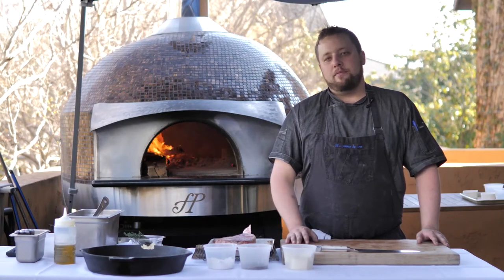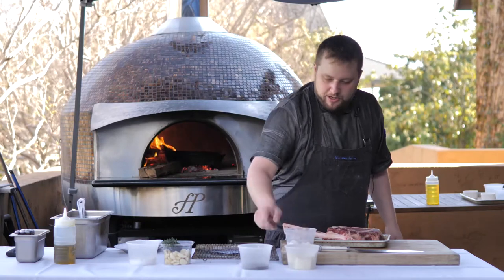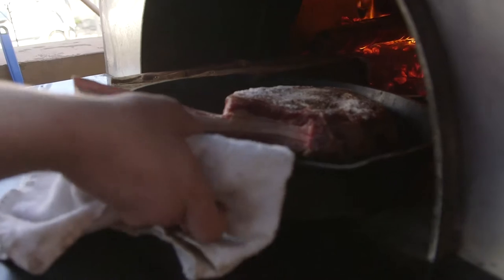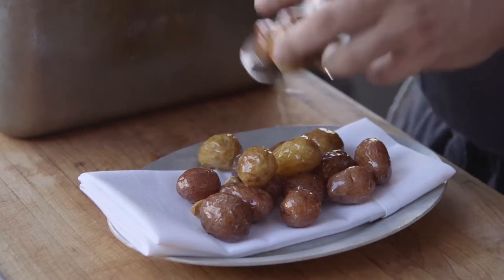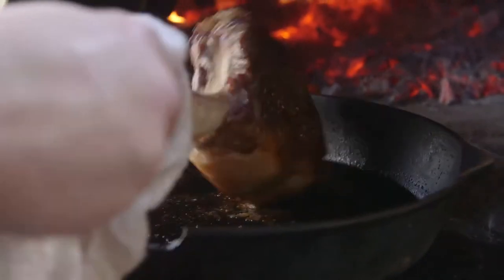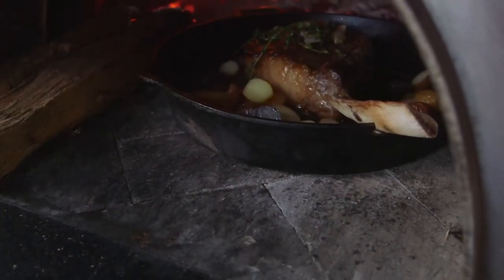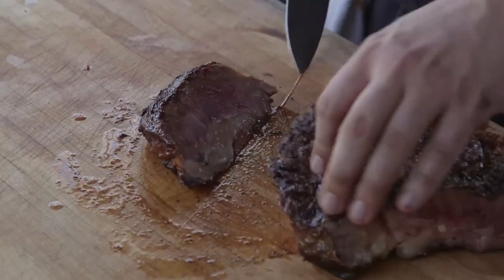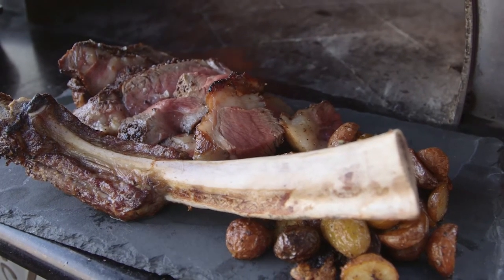Tomahawk Steak & Potatoes in Pizza Oven (Long)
Tomahawk steaks and wood fired ovens were made for each other! This recipe is incredibly simple, and it tastes downright amazing!

Ingredients:
64 oz tomahawk steak
Butter
Cracked black pepper
Kosher Salt
Sea Salt
Garlic
1lb Potatoes
Thyme
Garlic
Blended oil